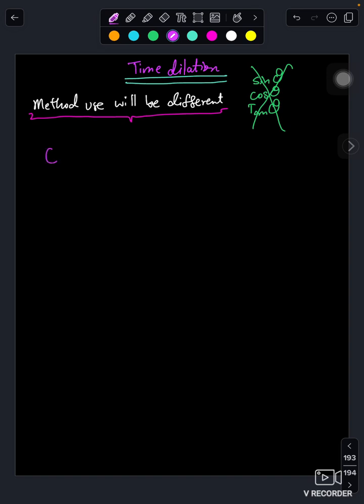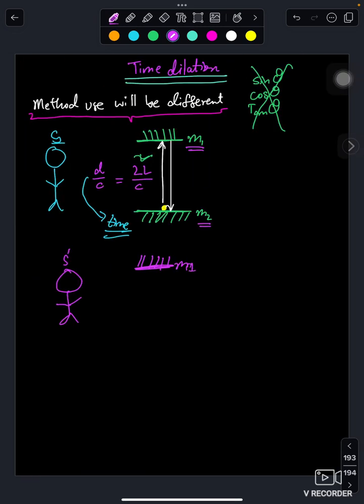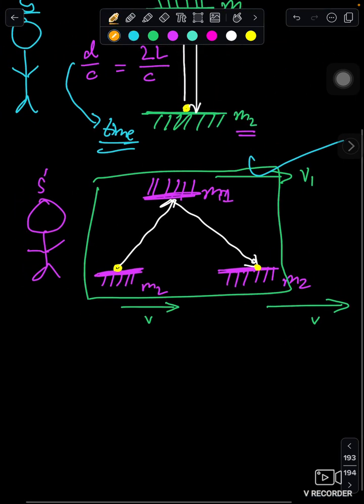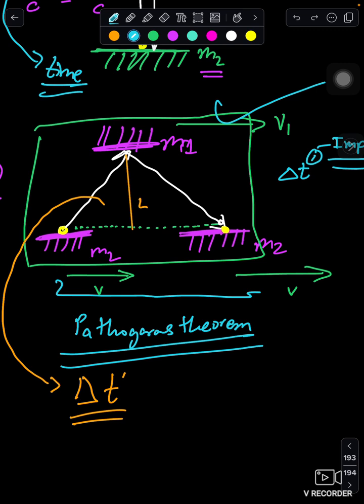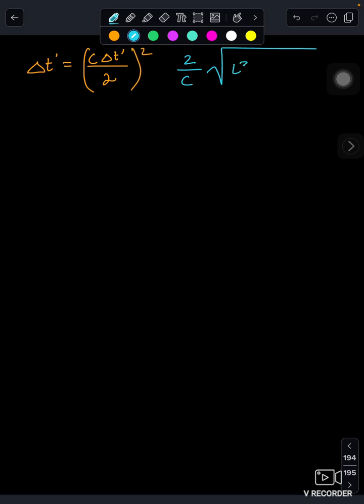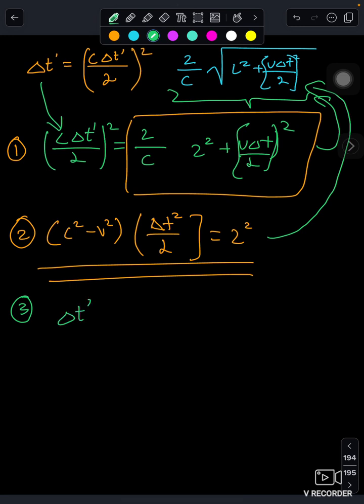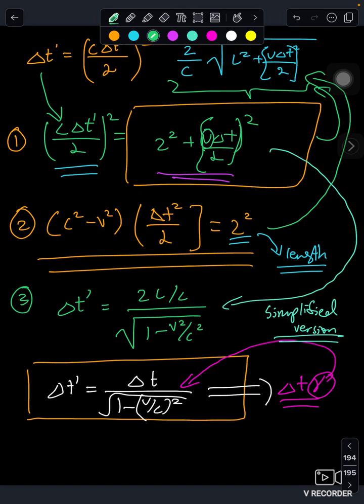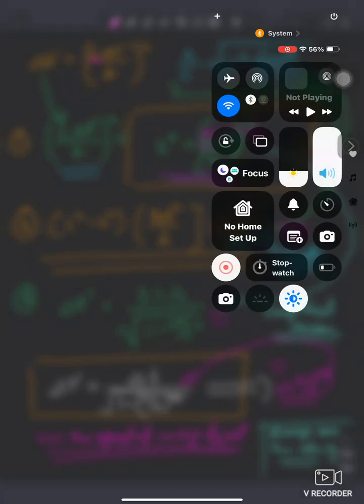Understanding Time Dilation: The Light Clock and Lorentz Factor!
The thumbnail visually represents the concept of time dilation using vibrant and educational elements. It includes:

- **Light and Mirror Setup**: A central image showing light bouncing between two mirrors, symbolizing the classic light clock experiment.
- **Mathematical Equations**: Key equations like the Lorentz factor and references to Pythagoras' theorem, illustrating the mathematical foundation of time dilation.
- **Symbols of Motion**: Depictions of the speed of light (\(c\)) and velocity (\(v\)) in relation to time, reinforcing the concept of time dilation at relativistic speeds.
- **Trigonometry**: Visual references to trigonometric functions, which are crucial for understanding the geometric aspects of the light path in a moving frame.
- **Educational Layout**: A simplified, engaging design with visual highlights of key concepts, making the complex theory of time dilation easier to grasp.
- **Vivid Colors**: Bright and contrasting colors draw attention to important parts, such as equations and diagrams, helping users focus on the main ideas.

Overall, it’s a clear, educational representation of the time dilation concept in the context of relativity and light motion.